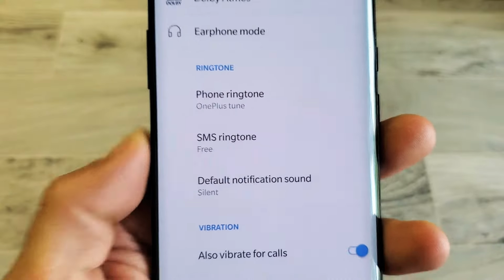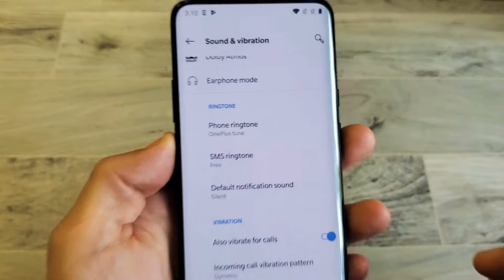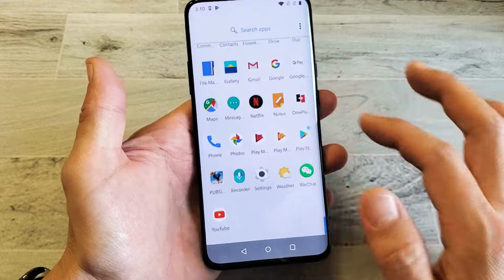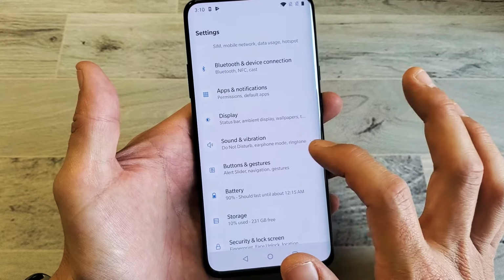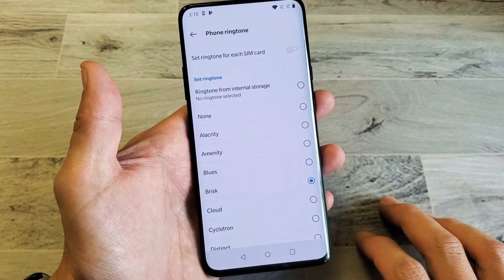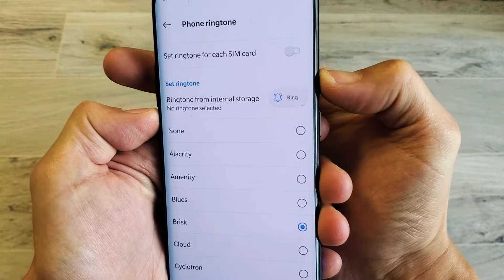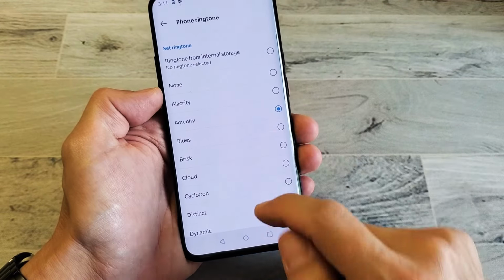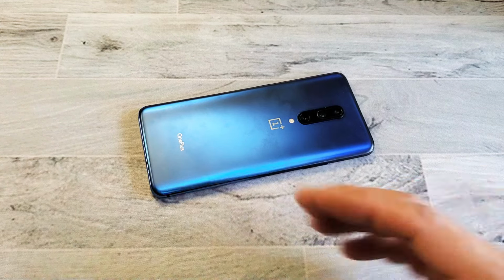OnePlus 7 Pro: How to Change Ringtone for Incoming Calls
I show you how to change your phone ringtone for incoming calls on the OnePlus 7 Pro.d Hope this helps.

OnePlus 7 Pro Dual Sim Factory Unlocked